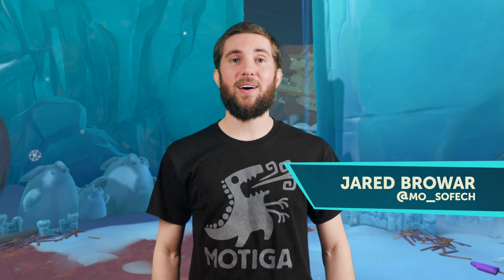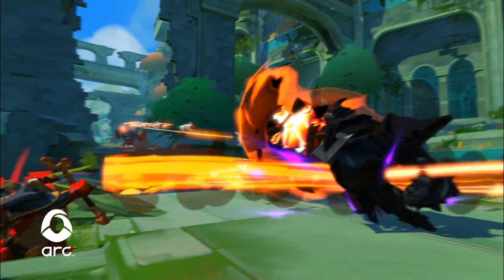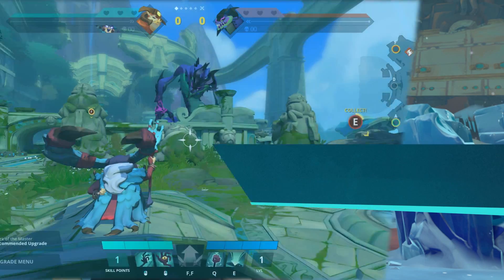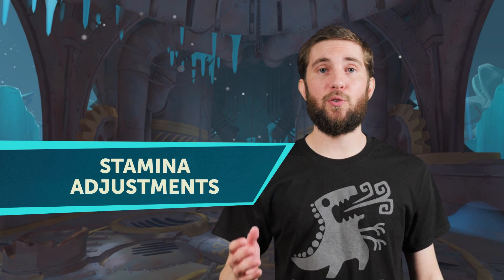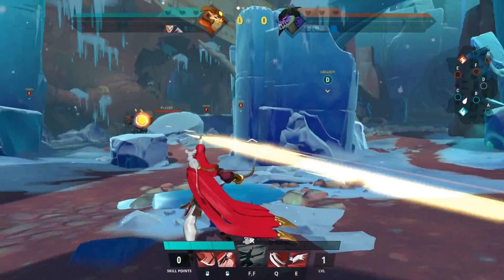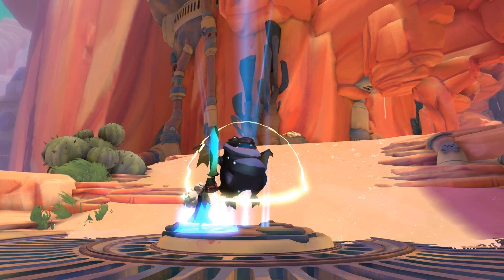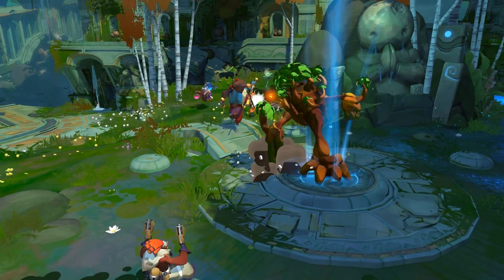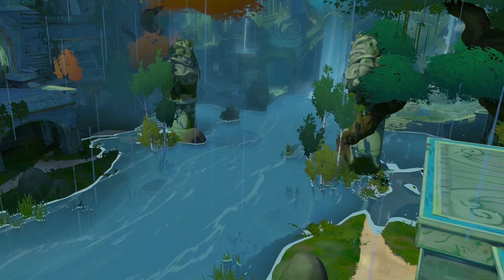This Week in Gigantic - June 16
Episode # 3 of This Week in Gigantic introduces Gigantic to the Arc platform for a PREVIEW WEEKEND! Check it out by going over to arcgames.com now until Sunday, June 18th at 11:59 PM PT. @Mo_SoFech discusses the new UI, combat changes, no more waiting for summons, and much more. The new update is live now for preview weekend on Window 7+!